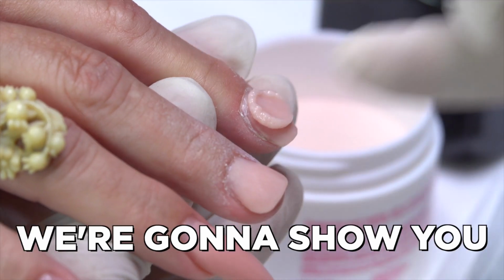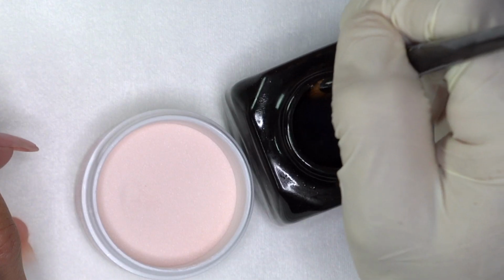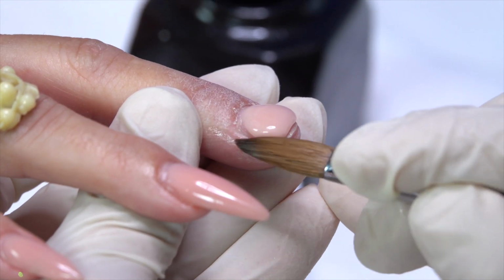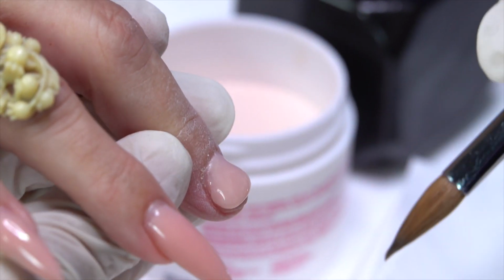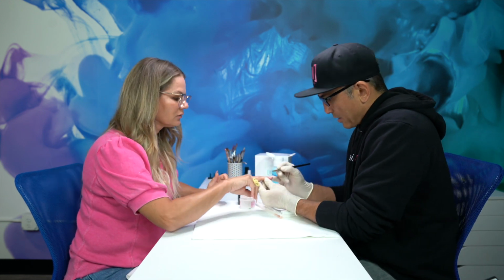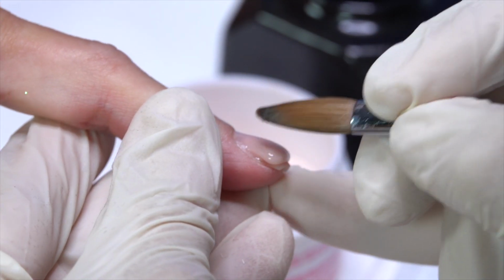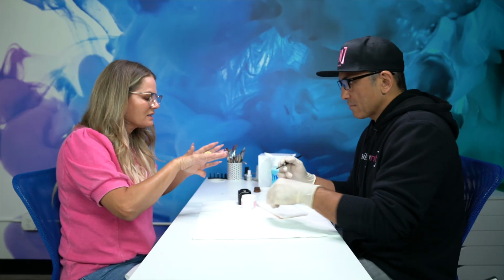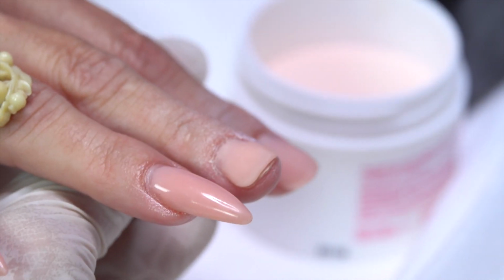Acrylic Overlays For Beginners | Become An Expert with Acrylic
We are starting a new video series where we teach you everything you need to learn to go from being a beginner to an expert in nails. In this second video we're going to show you how to do acrylic overlays, and what to look out for. So we go over the do's and don'ts, how to fix mistakes, and what you need to know to master acrylic overlays!